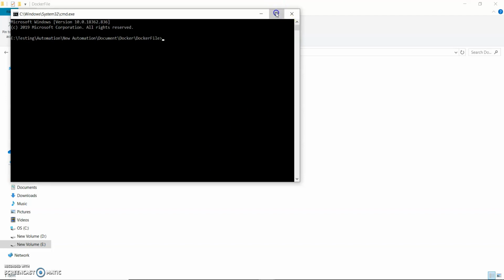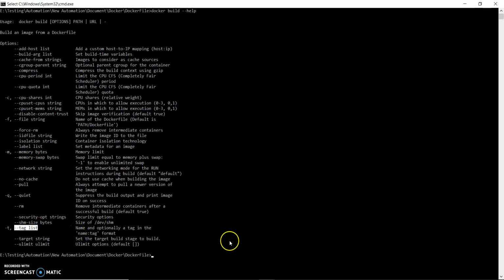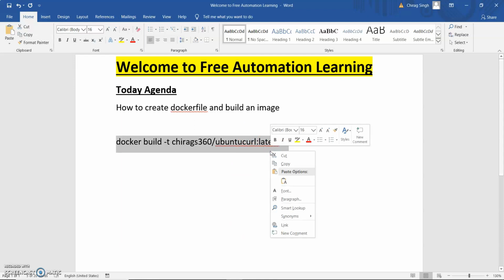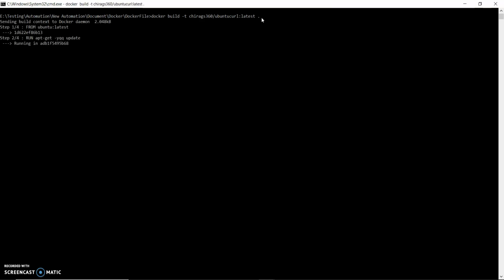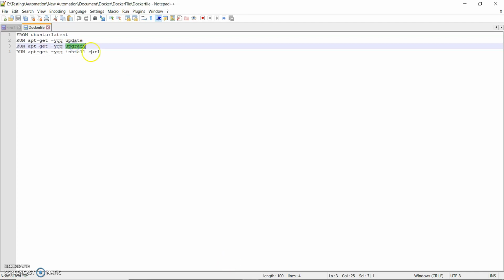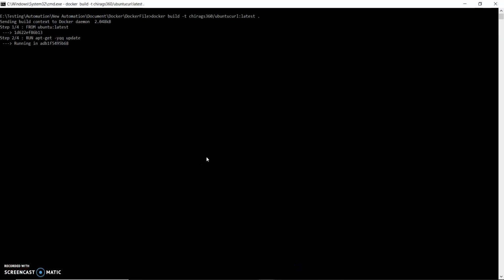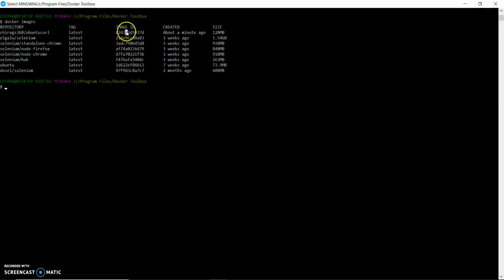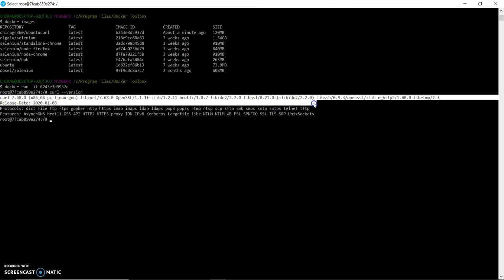Docker : How to create dockerfile and build an image : Tutorial 5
This video contains how to Install Docker in the machine .